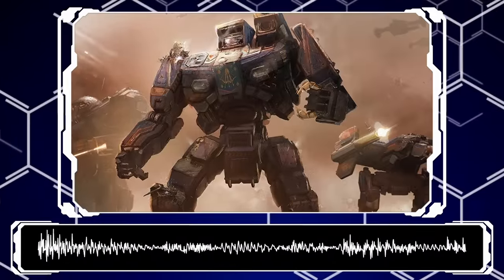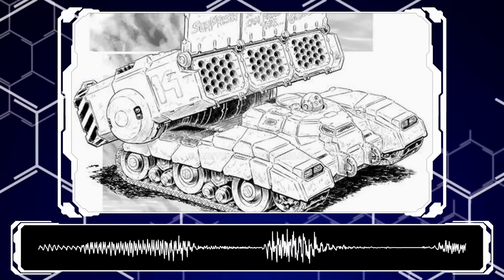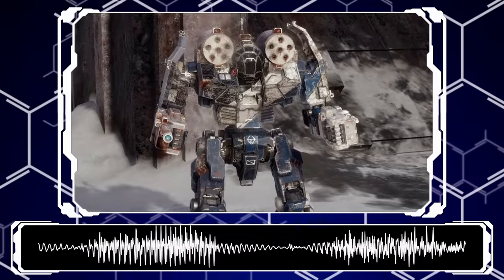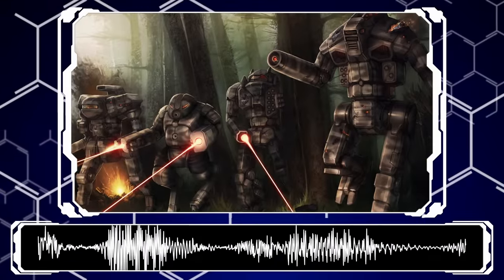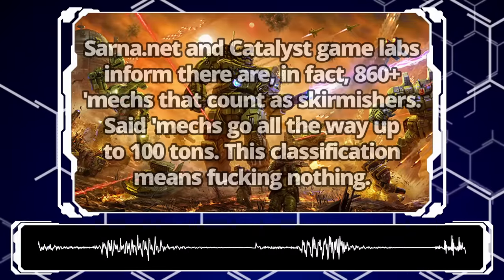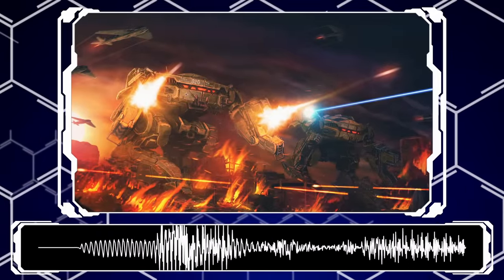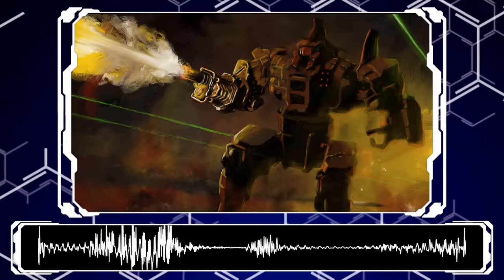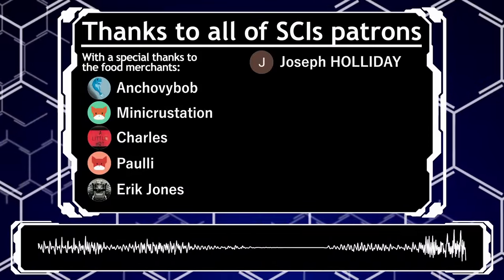The types of battlefield roles 'Mechs are meant to fill | Battletech lore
Hello hello, today we dive discuss a topic one of SCIs patrons requested. The various combate roles and classifications of battlemech and what they're meant to do / what they're most effective at. So sit down and listen to why every single classification of battlement combat roles is a joke and means nothing. Also I roast you on the various playstyles on exhibit.

0:00 Intro
2:10 Ambush
4:25 Brawlers
6:01 Juggernauts
7:35 missile boats
9:28 Scouts
11:13 Skirmishers
13:03 Snipers
15:07 Strikers
16:53 Ignore it all